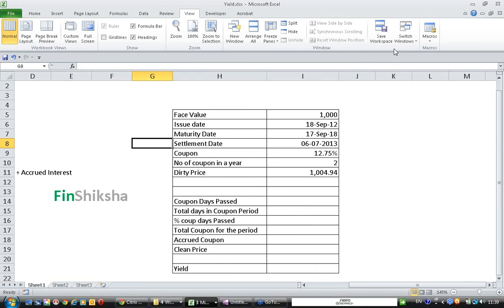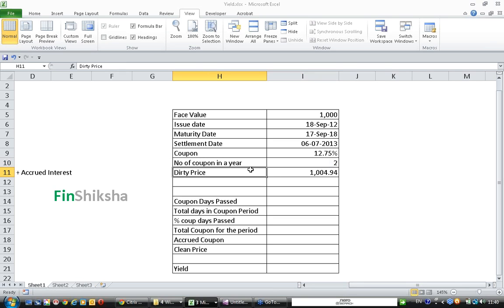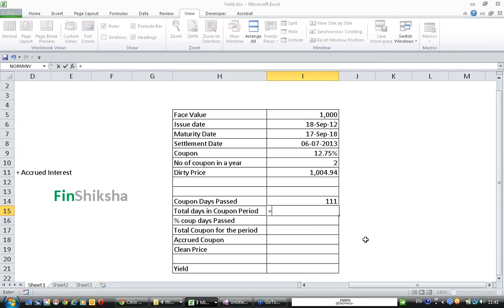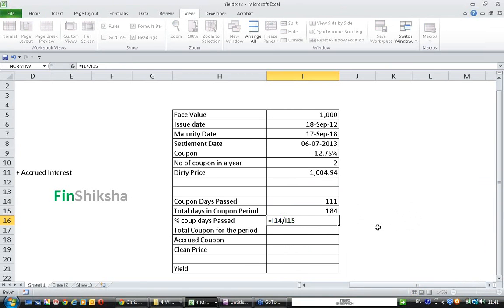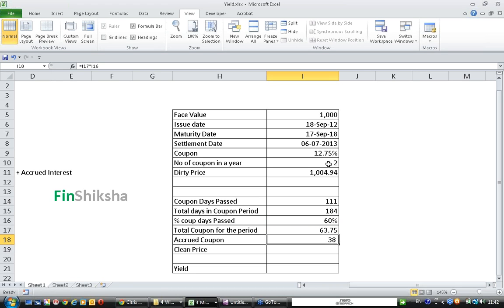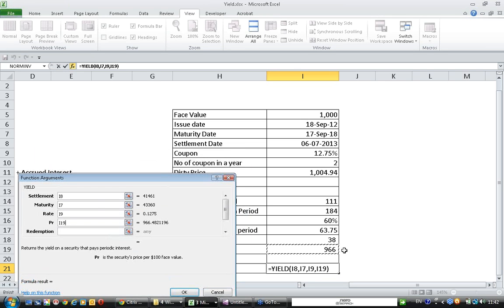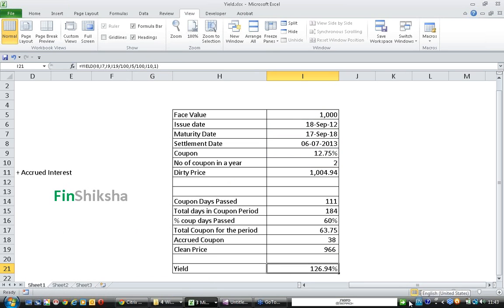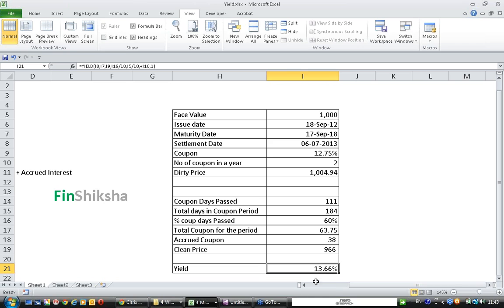Bond Yield from Dirty Price - Semi annual Coupon Bond